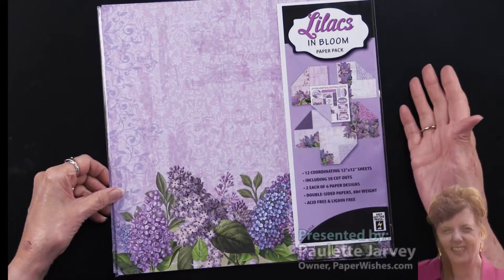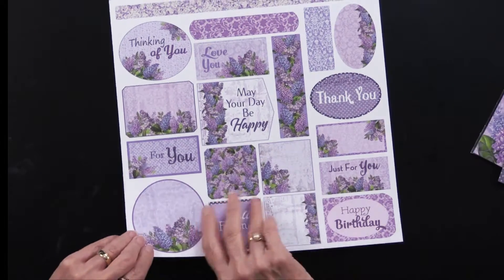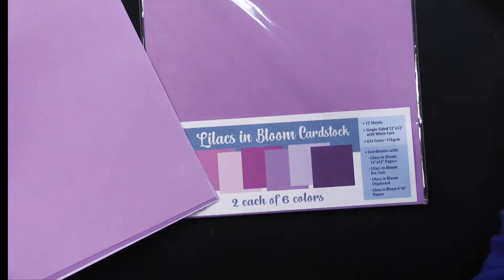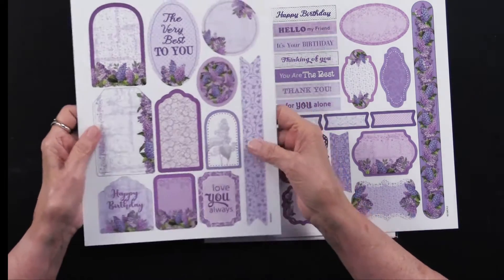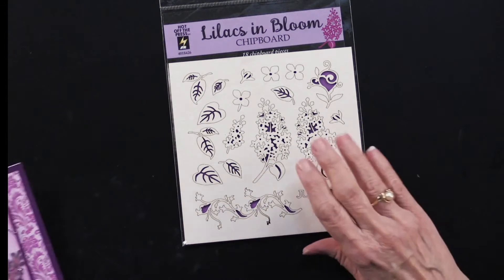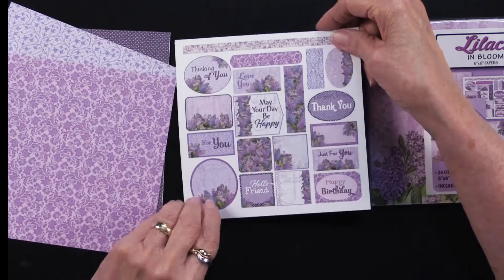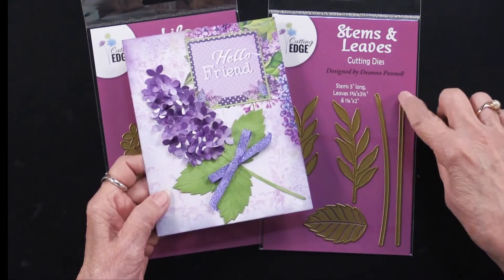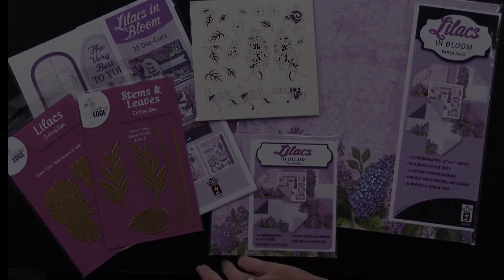Lilacs in Bloom Collection from Hot Off The Press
｡･:*:･ﾟ★,｡･:*:･ﾟ☆｡･:*:･ﾟ★,｡･:*:･ﾟ✧ :*ﾟ:*:✼✿

You can find all our stationery , scrapbooking and cardmaking must haves here

｡･:*:･ﾟ★,｡･:*:･ﾟ☆｡･:*:･ﾟ★,｡･:*:･ﾟ✧ :*ﾟ:*:✼✿

｡･:*:･ﾟ★,｡･:*:･ﾟ☆｡･:*:･ﾟ★,｡･:*:･ﾟ✧ :*ﾟ:*:✼✿

｡･:*:･ﾟ★,｡･:*:･ﾟ☆｡･:*:･ﾟ★,｡･:*:･ﾟ✧ :*ﾟ:*:✼✿

🎬 If this video inspired your creative spirit, fill the comments with rainbows:
🌈🌈🌈🌈🌈🌈🌈🌈🌈🌈🌈🌈🌈🌈🌈🌈 To purchase go t0: